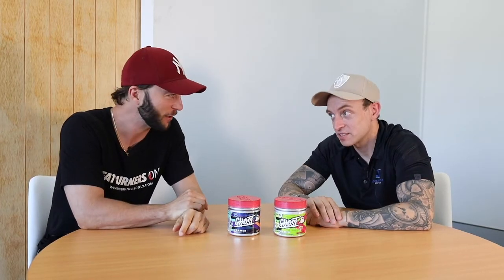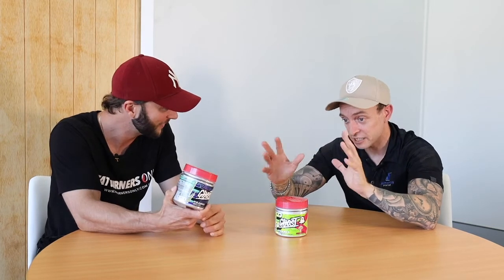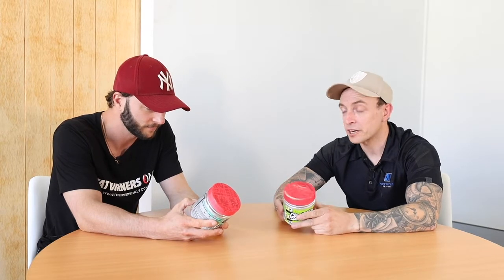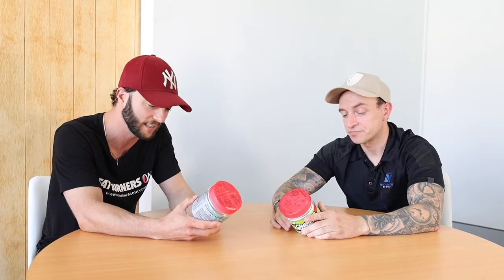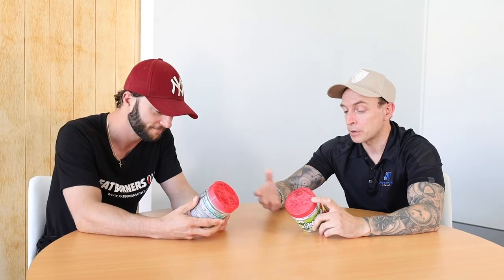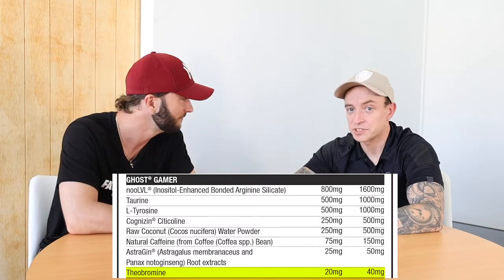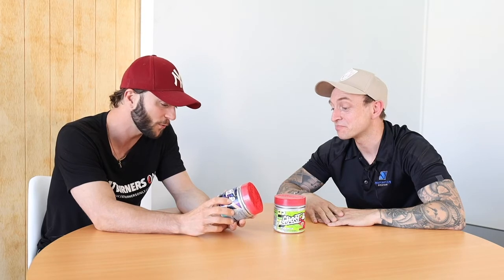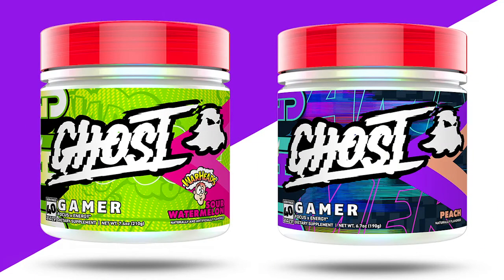Ghost Gamer | Not just for Gamers | Can it Help with Focus?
Can Ghost Gamer help with focus? Who else is Ghost for? Check out Dan and Paul telling us all the facts.

Check out our weekly blogs on the Top Fat Burning tips, product recommendations or fitness advice

We live and breath in the Industry and are here to give you the best guidance & advice we can on all fat burning supplements.